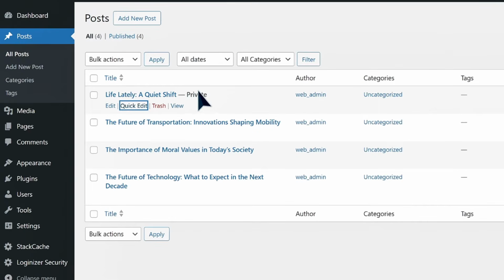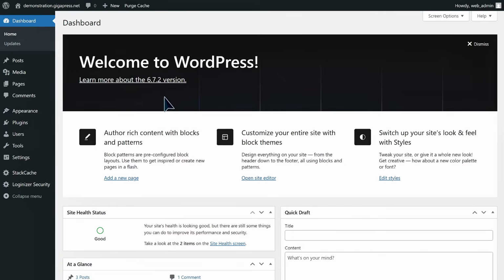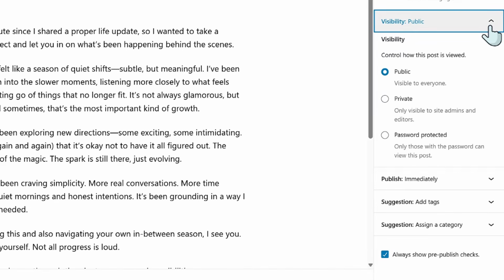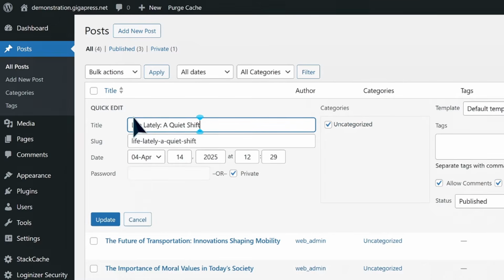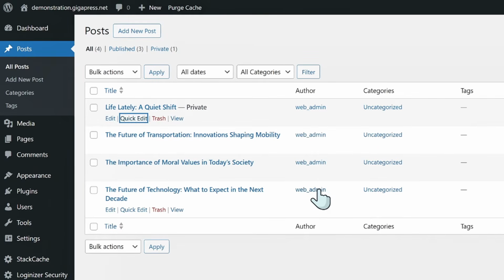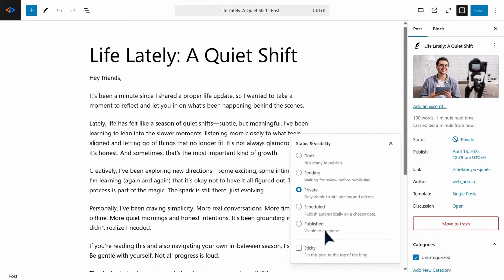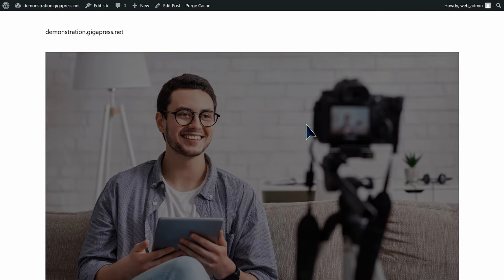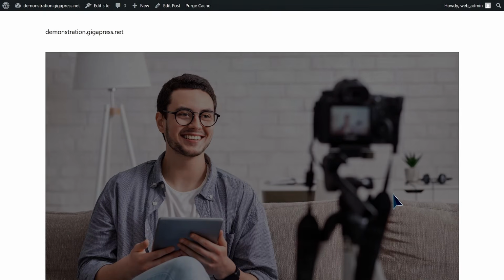Who Can See Private Posts And Pages In WordPress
Ever wondered who can actually see your private posts and pages in WordPress?

In this tutorial, you'll learn who can view private content, how to set posts or pages as private, and how to use password protection to secure your content. Whether you're hiding sensitive info or sharing drafts with select users, this step-by-step guide will show you how to control content visibility in WordPress.

Time Stamps 👇
00:00:00 — Intro
00:00:44 — Why make your posts and pages “private”?
00:01:04 — Creating private posts or pages
00:01:28 — Edit post or page
00:01:48 — Password-protected
00:02:38 — Outro